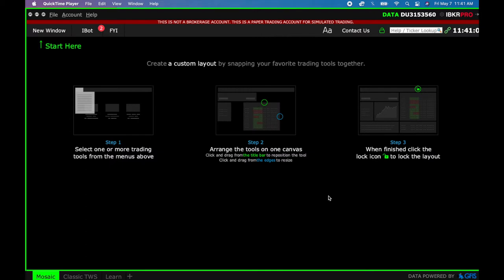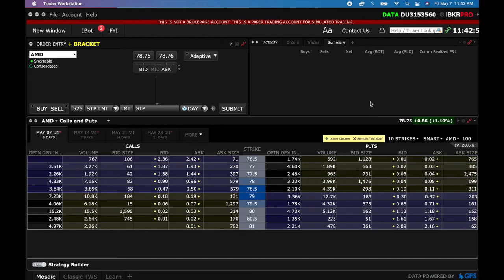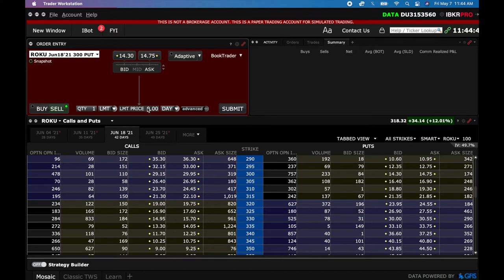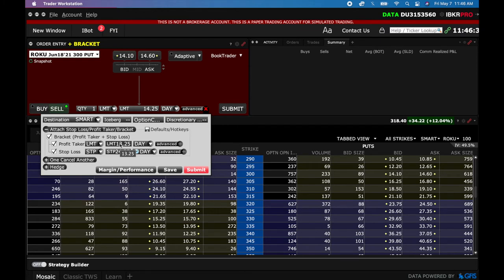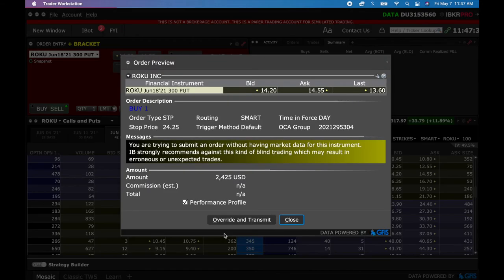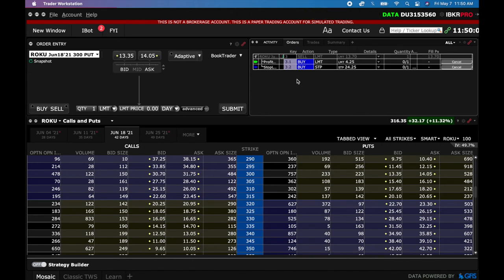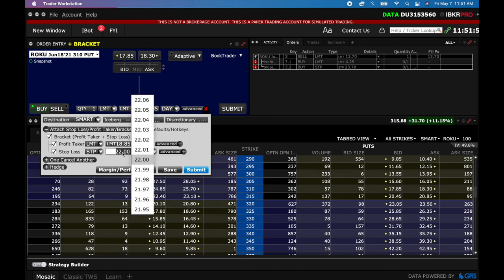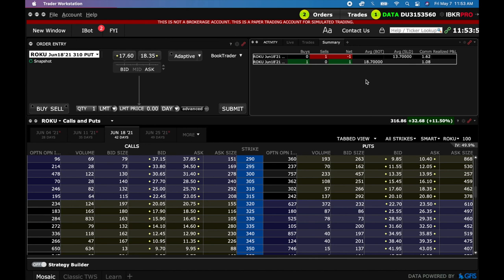✅ How to Create an Options Bracket Order in IBKR | May 7, 2021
This video is showing how to place an options bracket order using Interactive Brokers (IBKR).